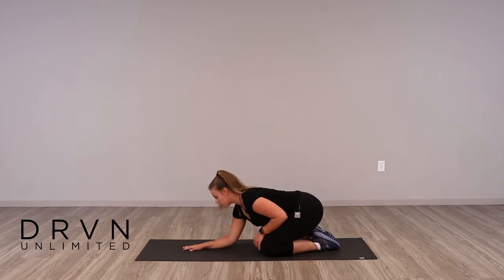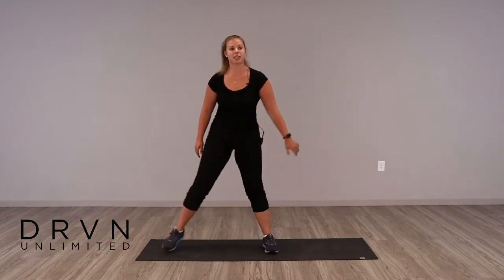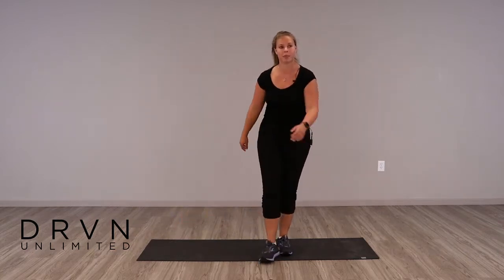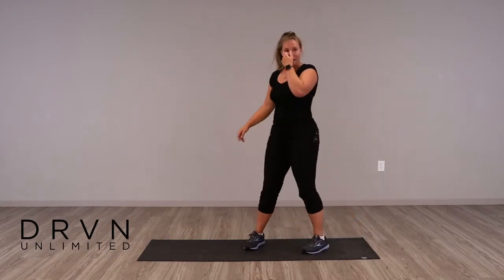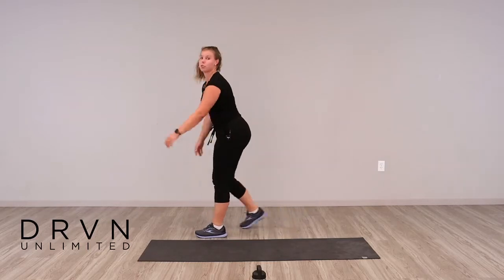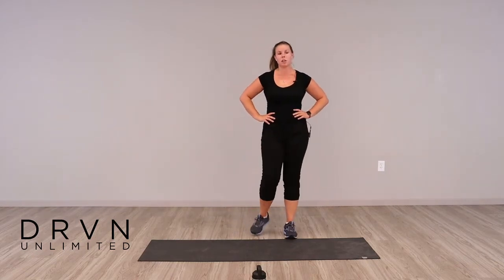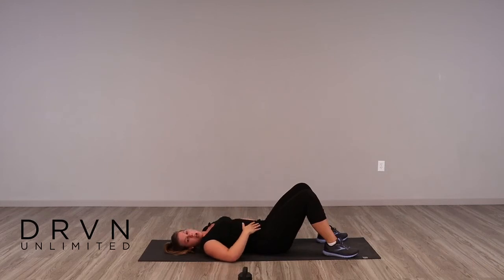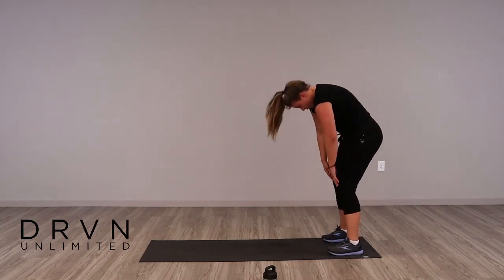Burn with Jen 12/24/21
Join Jen for this strength focused burn class with a Tabata finisher!

Circuit 1:
Side Lunge to Reverse Lunge
Moving Plank
Squat to Leg Lift
Side Plank Rotation

Tabata round 1!
Jump Lunges

Tabata round 2!
Mountain Climbers

We would love to send you new content through our YouTube Channel!